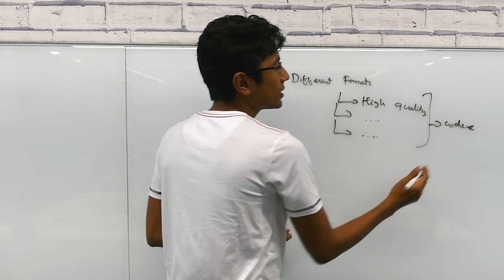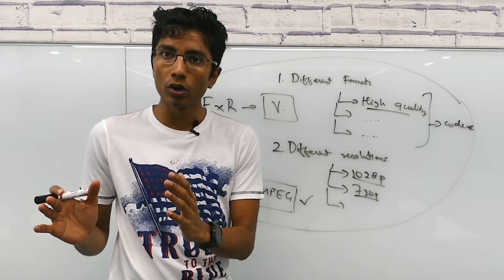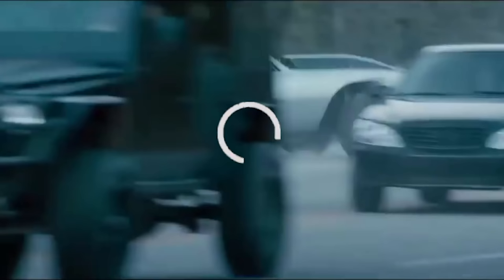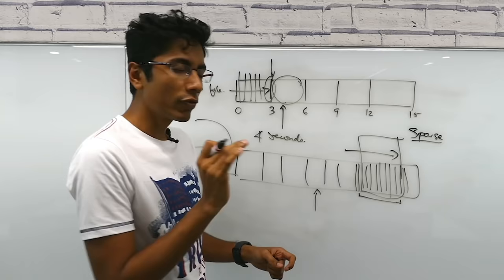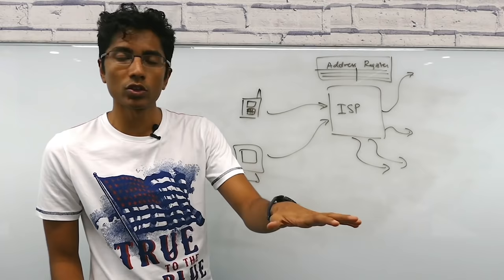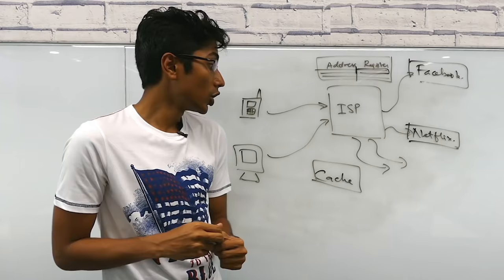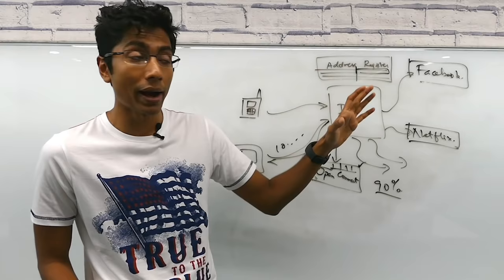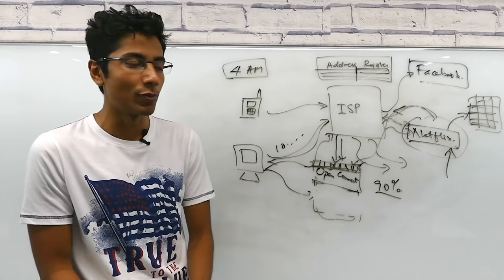How NETFLIX onboards new content: Video Processing at scale 🎥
Everyday, Netflix handles billions of requests regarding movies, trailers and other video content. Delivering at such a large scale needs an engineering marvel. This video will talk about how Netflix is able to onboard new video content onto their platform. We go from video chunking to collating 4 second shots into scenes.

Amazon S3 is used to store the video chunks. Netflix also provides open connect servers to internet service providers, which acts like a cache of movies. Most requests to Netflix can be served by this cache, and the remaining are sent over the network. This reduces the bandwidth and time required for Netflix to operate at scale. Synergy at it's finest.

00:00 Problem Description
00:32 Video formats and resolutions
03:18 Chunk processing
05:52 Storage
06:19 OpenConnect for video caching
10:13 Summary

With video lectures, architecture diagrams, capacity planning, API contracts and evaluation tests. It's a complete package.

External content used:
Fast and Furious 7 (Car chase scene)
Sacred Games (Available on Netflix)
Johnny English Reborn (What's it called?)
Netflix Logo